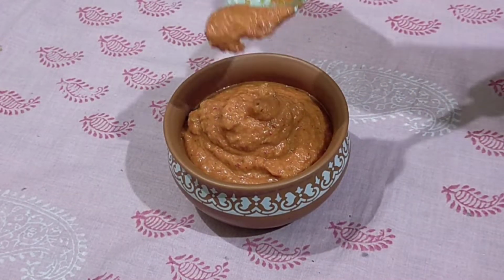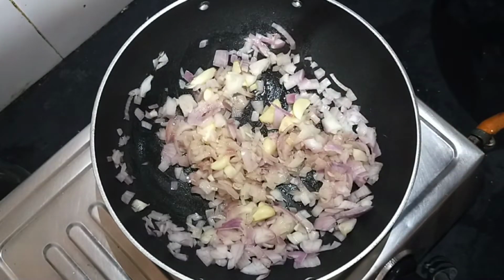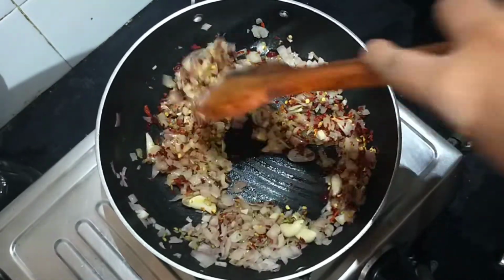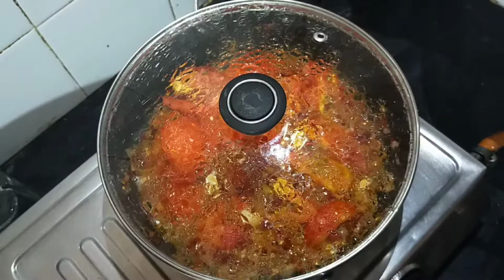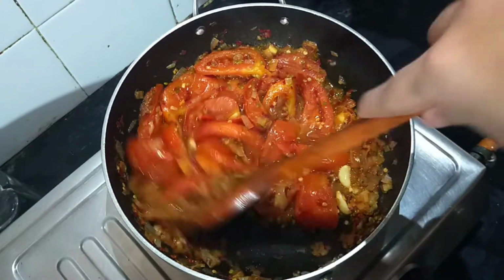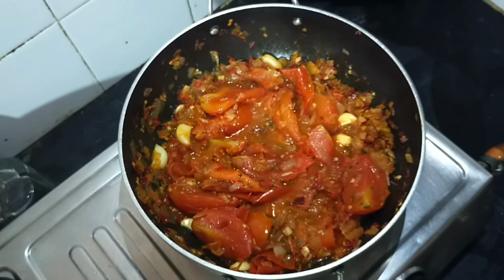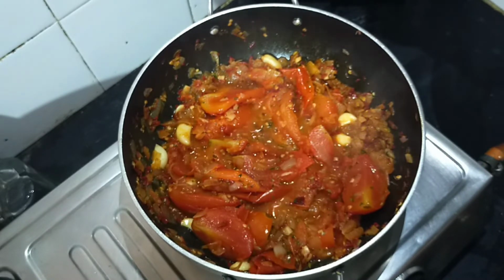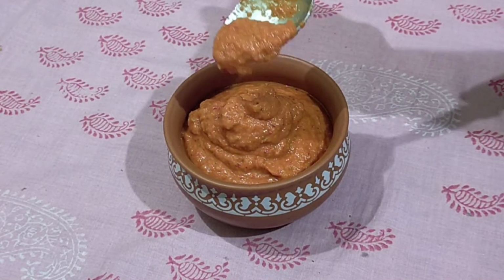How to make pizza pasta sauce at home | Homemade Pizza Sauce Recipe | Red Pasta Sauce Recipe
In this video, I'll show the easiest method to make pizza/pasta sauce at home itself.

Ingredients:
5 Tomatoes(1/2 kg)
2 tbsp Oil
10-12 Garlic cloves
2 Chopped Onion ( medium-sized)
Salt to Taste
2 tbsp Chilli Flakes
1/2 tsp oregano
1/2 tsp Black Pepper Powder
 1 tsp fennel seeds
1/2 tsp fenugreek leaves powder

Musician: @iksonmusic